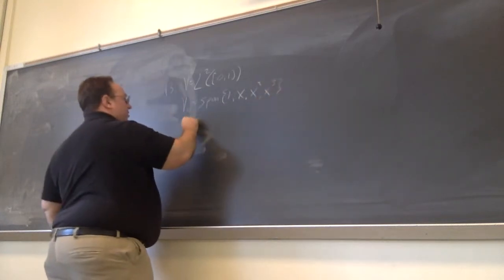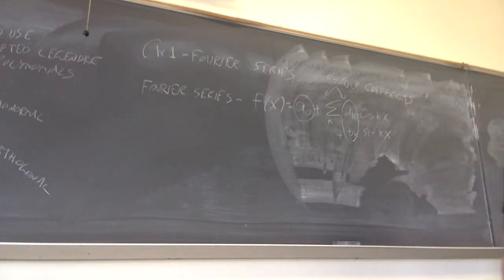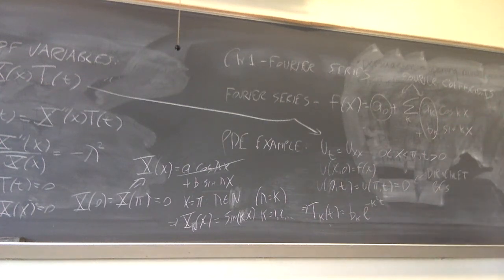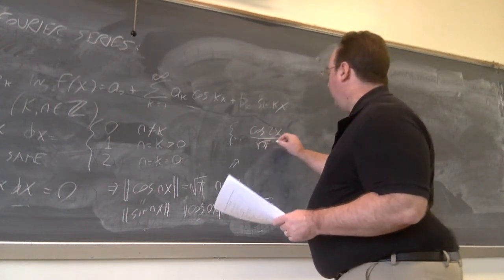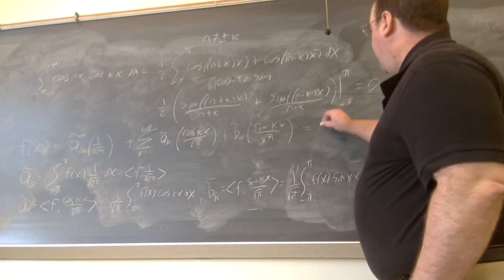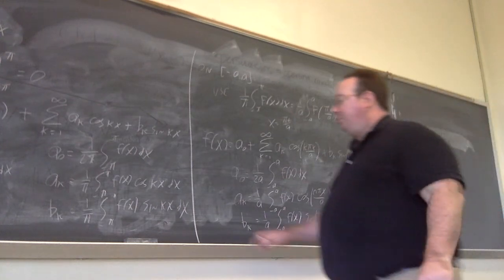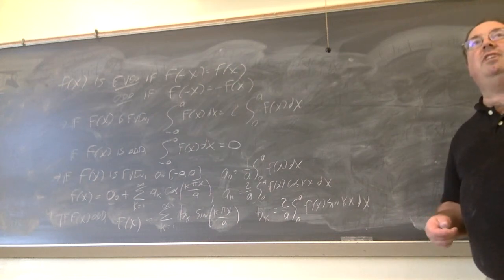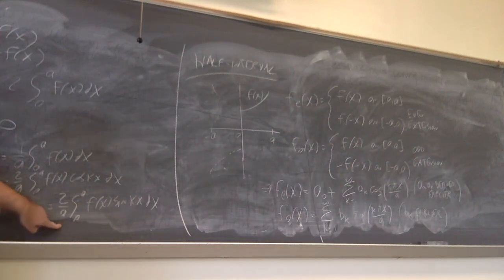MAT 773 USM 09-12-2018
Computation of Fourier Series